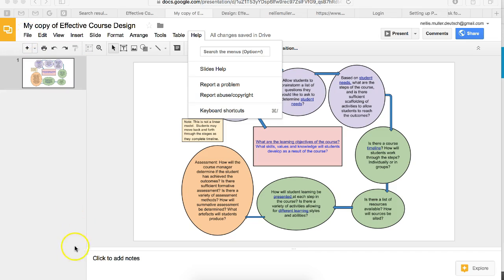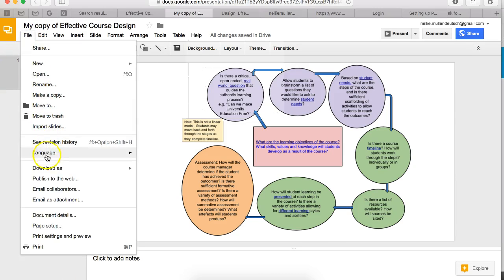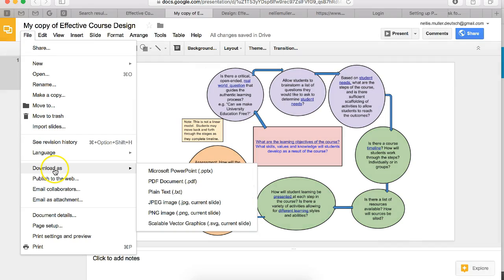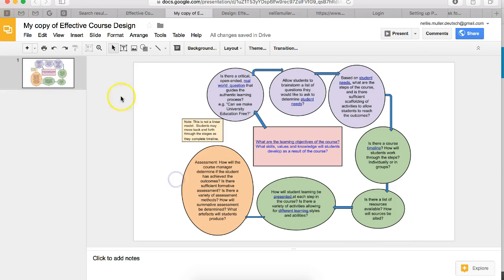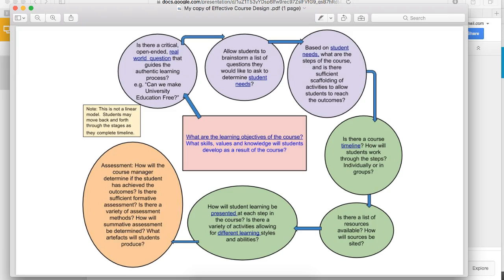Convert an Image into a PDF file on Google Drive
Google drive has many features. One of the features is to add an image to a Google slide and convert it into a PDF file.

You can learn to teach online and take other online professional development course and online events for free on Moodle for Teachers. (M4T). M4T provides free online professional development courses, MOOCs, webinars, and online conferences .  Take a look at the courses and other remote events available